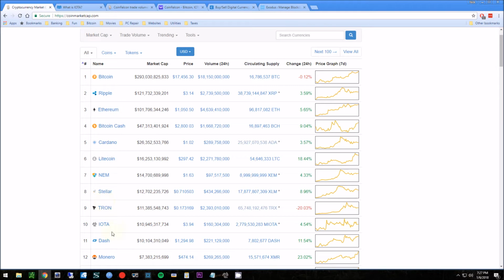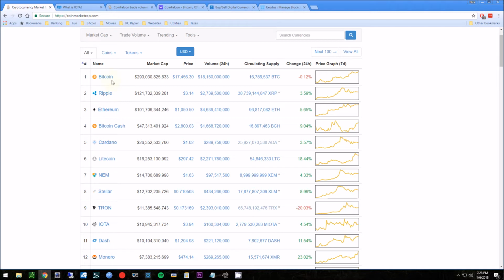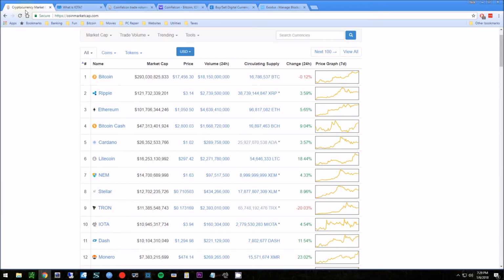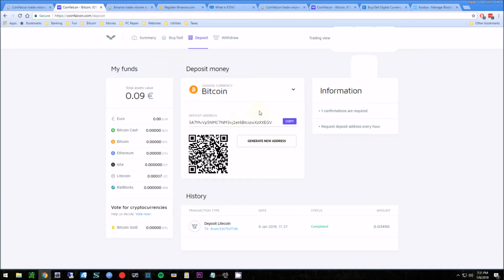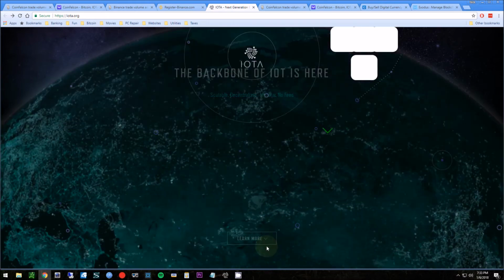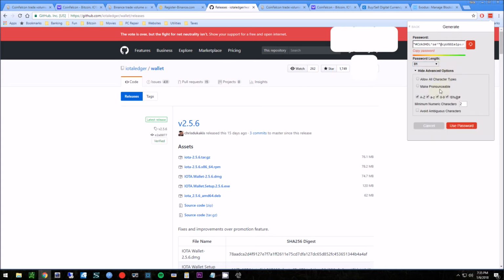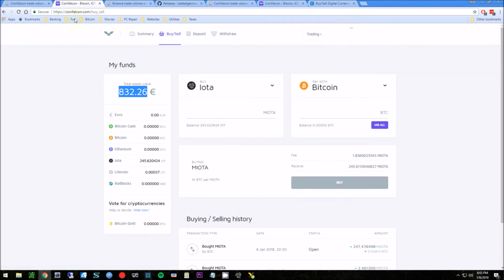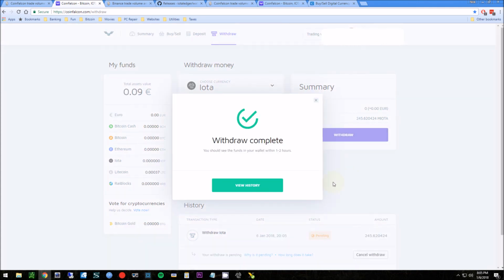How to Buy IOTA? ( With Coinbase and CoinFalcon)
Here is a Super Fast way to Buy IOTA, No ID or Verification, Store on your own Desktop Wallet.
1.) Purchase Bitcoins
CoinBase Get $10 Free Bitcoin:
3.) Purchase IOTA / Convert BTC to IOTA
4.) Transfer to your own Desktop Wallet